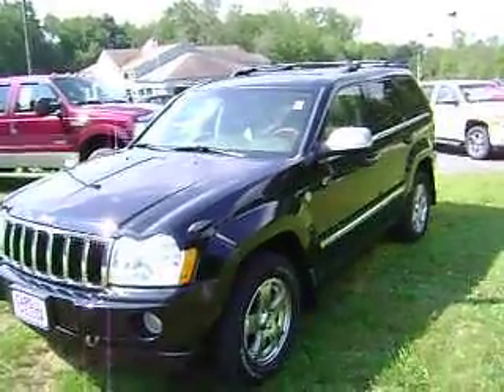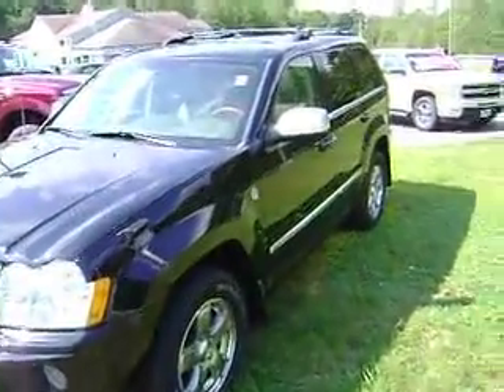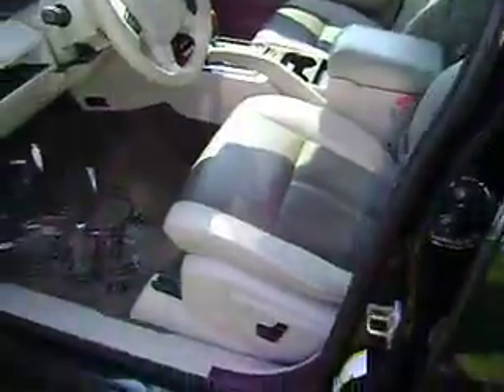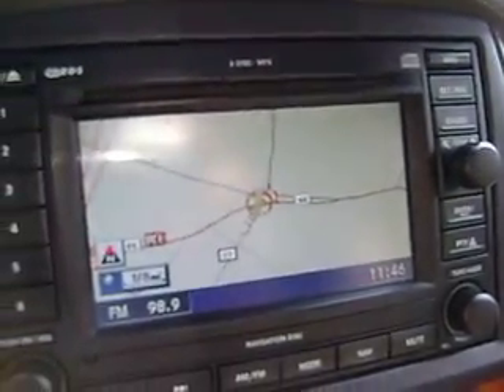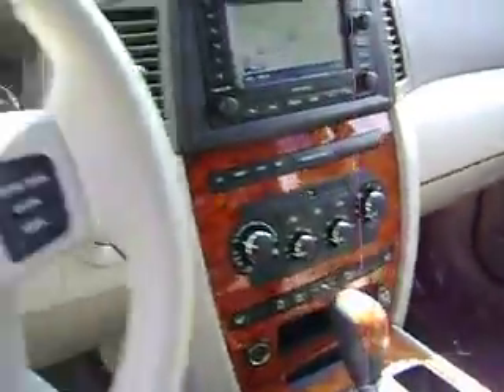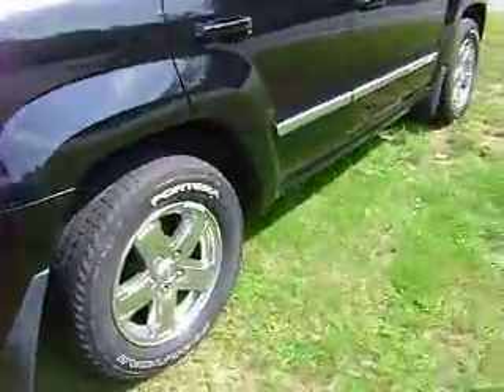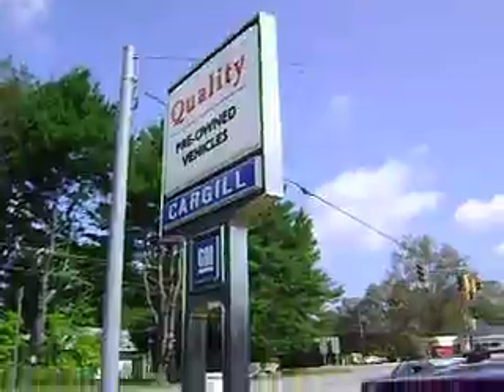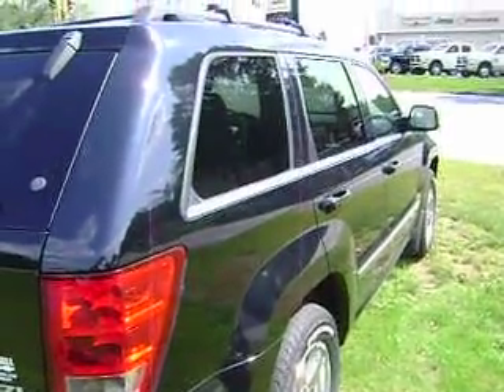2006 Jeep 9428A